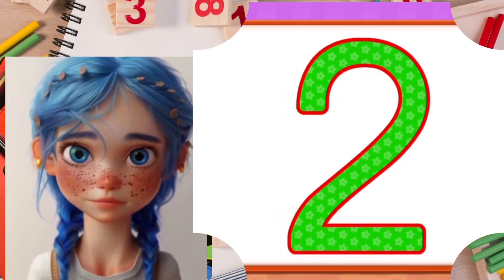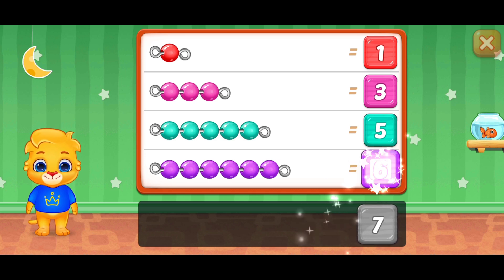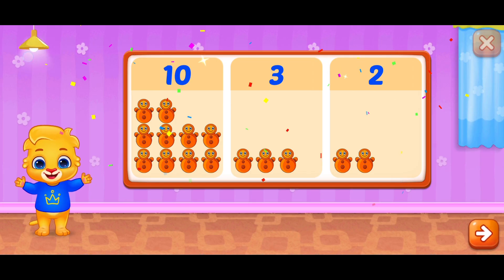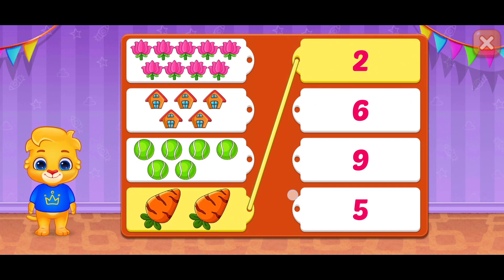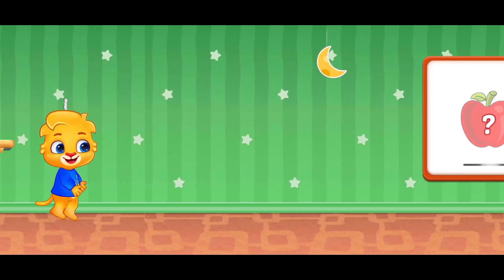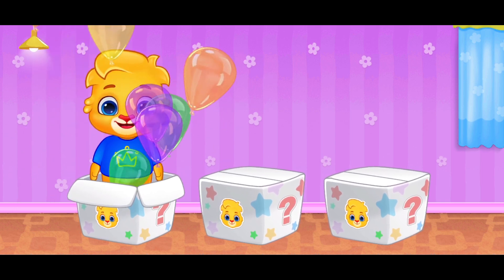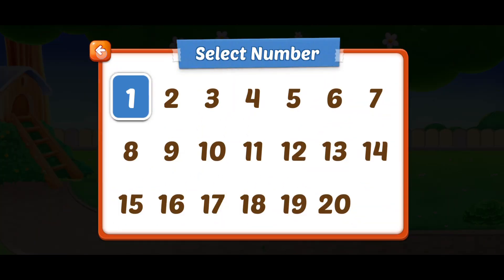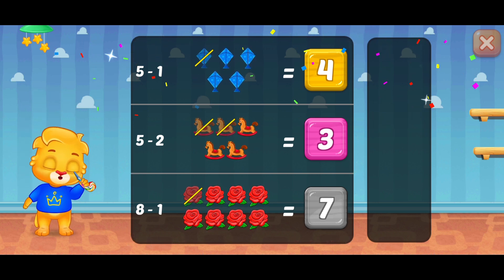Lucas & Friends Fun & Free Math Learning App for Kids!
Kids learn numbers, counting and addition. Fun educational math games for kids!

Help your kids learn math and numbers the right way with this collection of fun math games and Montessori style learning tools!

Understanding counting, numbers, and mathematics are extremely important for children. From their toddler and preschool years until they’re in 1st and, 2nd grade. Kids need to pick up all sorts of math skills. It starts with learning numbers and understanding basic counting, then moves on to ascending and descending numbers, comparing numbers, and so on. There’s a lot to learn in these formative years, so anything parents can do to help supplement their child’s education is helpful!

Kids love learning by doing, which can be difficult with numbers and mathematics. That’s where our fun Montessori games and math learning games come into play. We’ve created a series of colorful counting and comparing games that are perfect for children of all ages. They’re designed to make learning easy, successful, and fun. But best of all, these games are FREE to enjoy!

Our learn to count and montessori game includes the following modes:

Math with Beads
Kids can learn counting and math skills using the time-tested beads method. Choose between various math exercises for kids, then watch how quickly your child learns! Games in this mode include counting exercises, learning place values (ones, tens, hundreds), and simple math operations like adding and subtracting.

Learning Numbers
Help your child learn to count numbers through simple but fun matching and number-arranging exercises. Choose a number range to focus on to help facilitate learning for different ages -- smaller is best for younger kids!

Learning math Montessori style has never been so easy and fun, especially not for toddlers, kids, preschoolers and grade school children. When it’s time to learn counting, number arranging, and comparing, this app will get your family started the right way. Kids love these fun and colorful montessori games, and parents will love all of the extra features.

• Clean and clear interface designed for children
• Learn with colorful and friendly cartoon characters
• Monitor your child’s progress with report cards
• Unlock special stickers, certificates, and other bonuses
• No third party ads, no in-app purchases

Start your child’s education right with these fun, free, and effective Montessori math and counting games. It’s easy to get started, and the whole family will find something to enjoy! Download this educational game today and start learning right away.

This video is for educational and review purposes under Section 107 of the Copyright Act 1976, which allows for fair use of copyrighted material for purposes such as criticism, commentary, education, and review.

🎮 Gameplay Footage & Review Notice:
The gameplay footage shown in this video is used for review and analysis, with added commentary, insights, and educational value. The intent is not to infringe on any copyrights, but to provide fair criticism and guidance for parents and educators.

🔍 Mission Statement:
This video is part of my ongoing mission to review all children's games on the Google Play Store, helping parents and guardians find the best educational and entertaining apps for kids.

📢 Thank you for supporting fair and informative reviews!